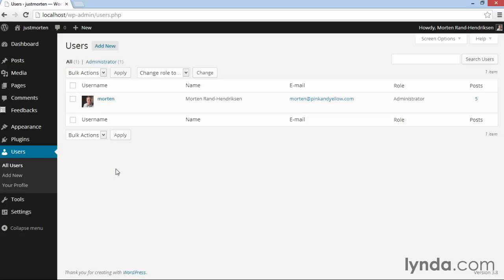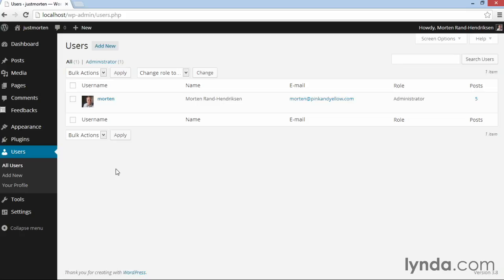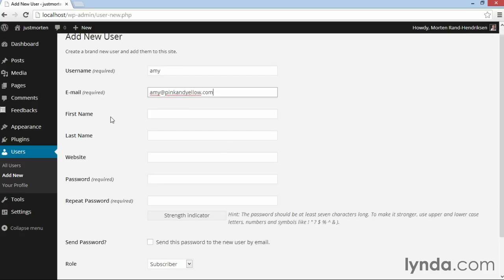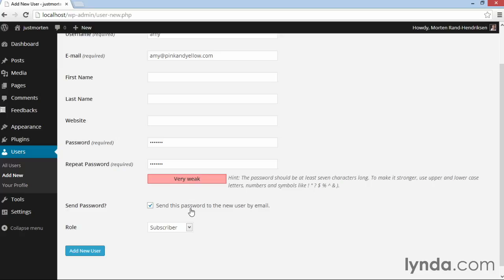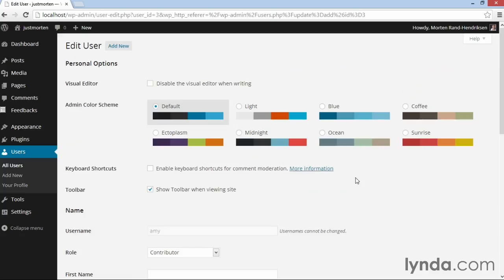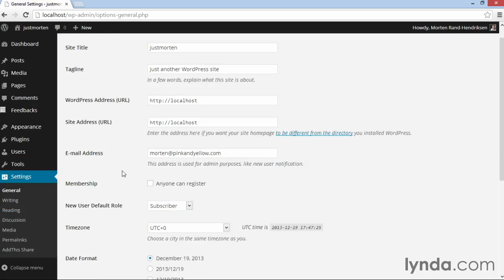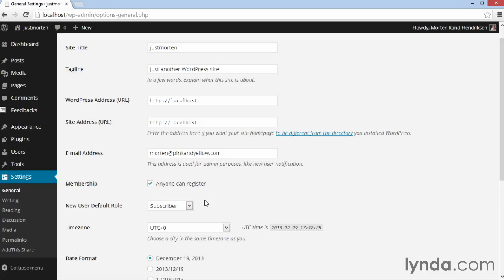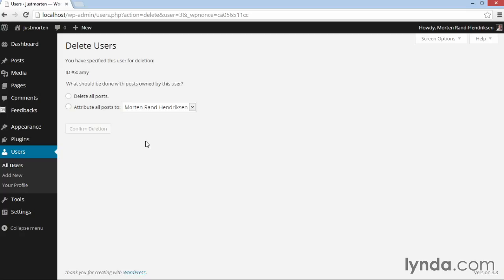154417 08 03 XR15 addingusers